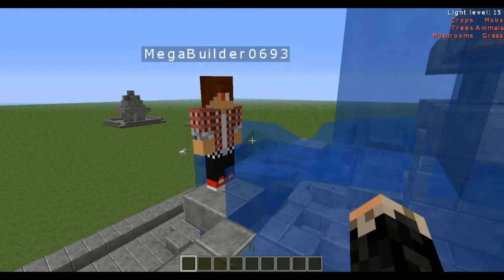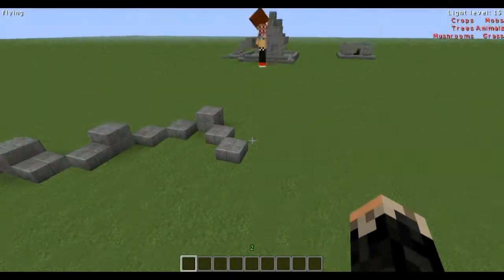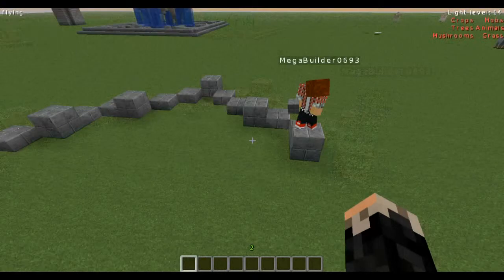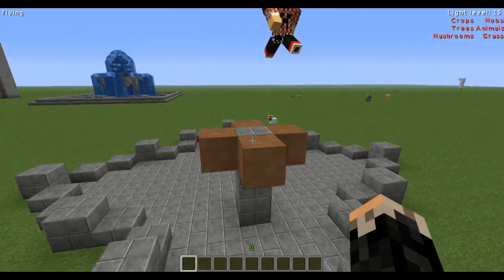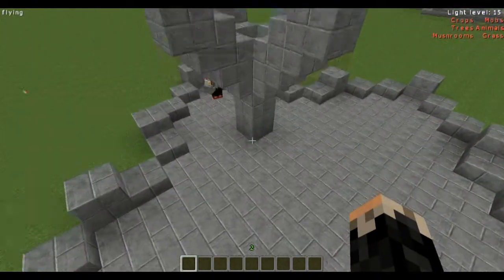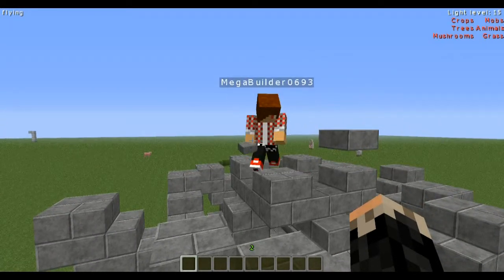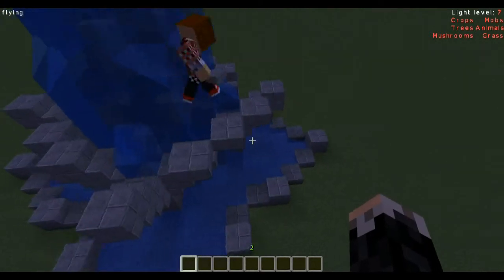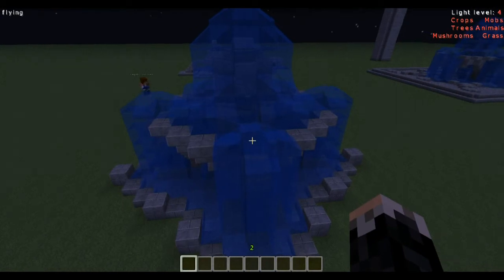Minecraft How to build a fountain with MegaBuilder0693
MegaBuilder0693 and MrTheHobb Walk through how to build a fountain

Seed: flat

Server From MegaBuilders client.

Running the client and bukkit server on my i7 860, 12GB Ram, Win7 64 bit, 64bit Java with twin screens to see journeymap all the better
Vid Cap by Dxtory then Audacity and PowerDirector.